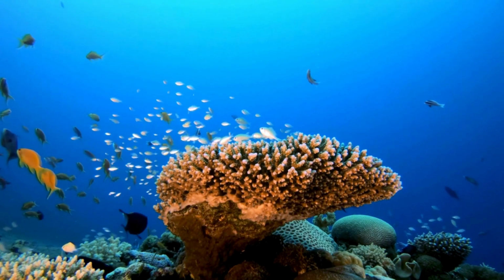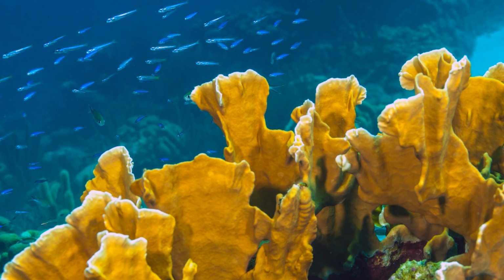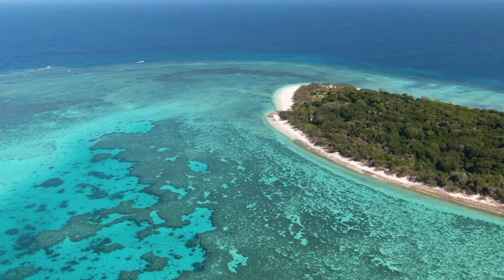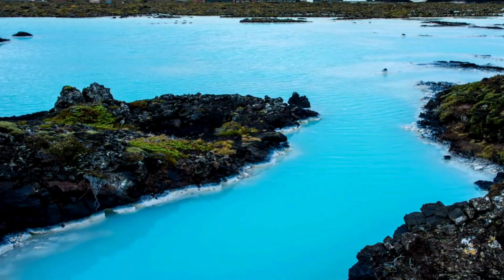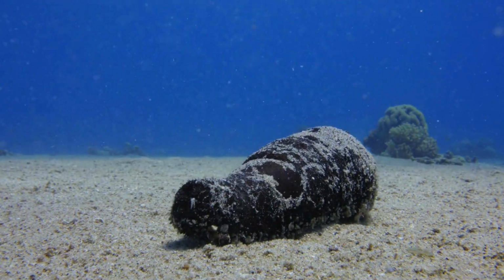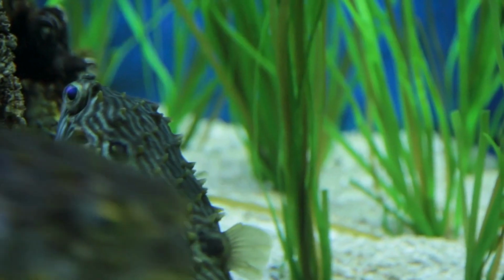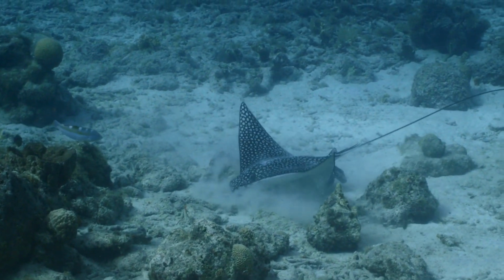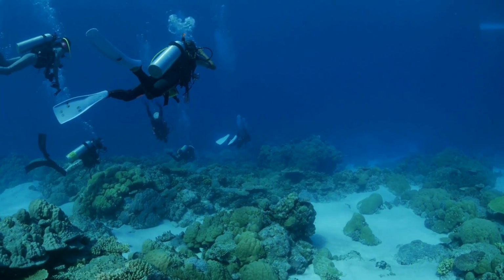Coral Reefs for Kids I Sea Life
Did you know that coral reefs can be found all over the world? Let's learn all about coral reefs and coral polyps together.